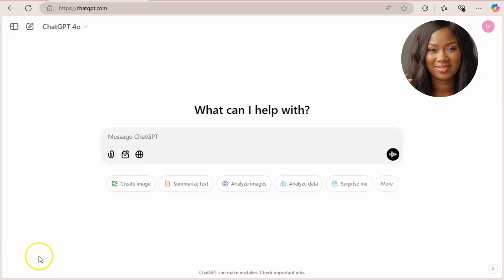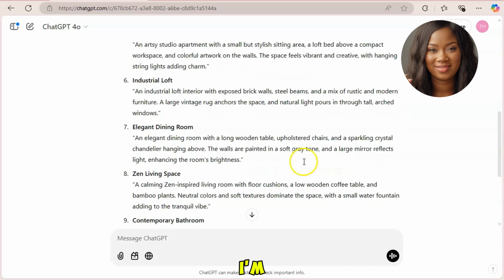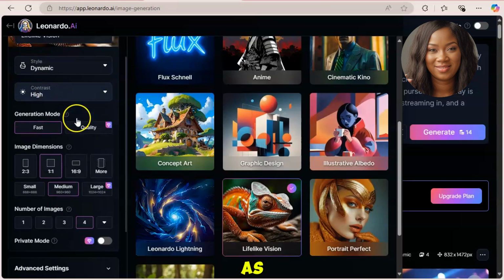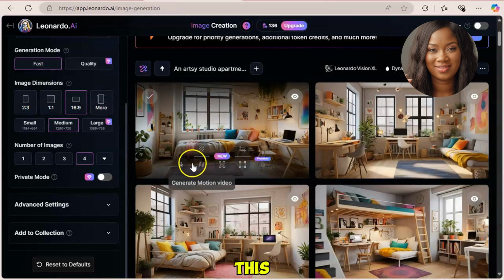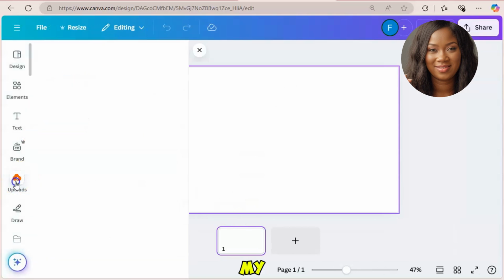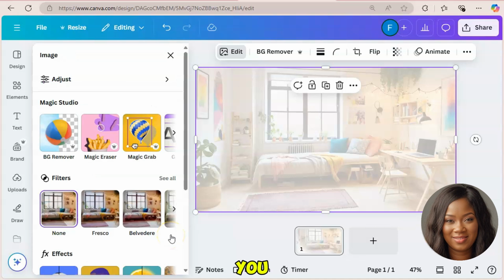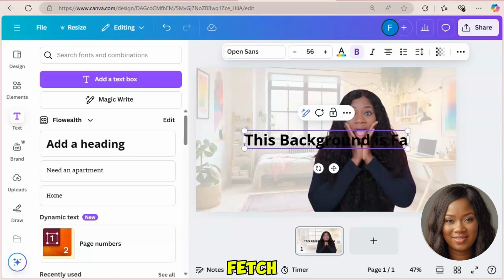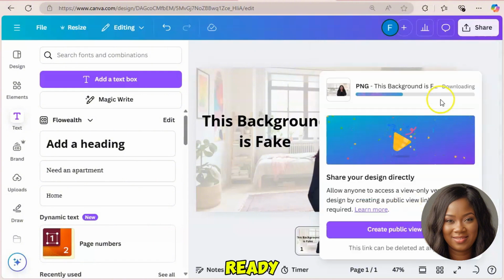How to Create Fake Background Using Canva and Chatgpt + Leonardo AI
Want to create realistic fake backgrounds for your photos and videos? In this tutorial, I’ll show you how to use Canva, ChatGPT, and Leonardo AI to design stunning AI-generated backgrounds in just a few steps! 🎨✨

Sign up for a free Book on TOP 50 Business Ideas of 2025